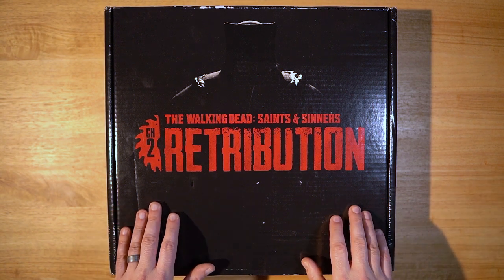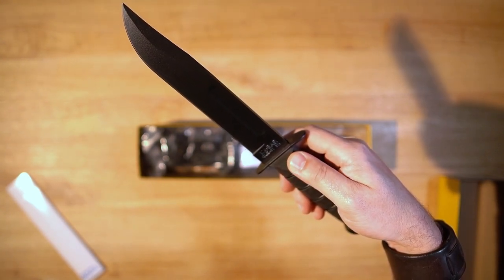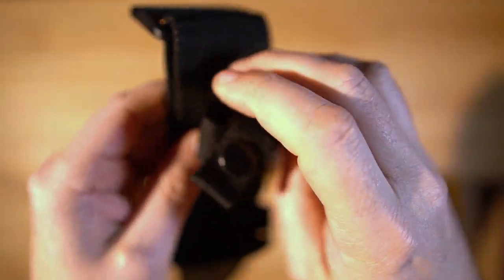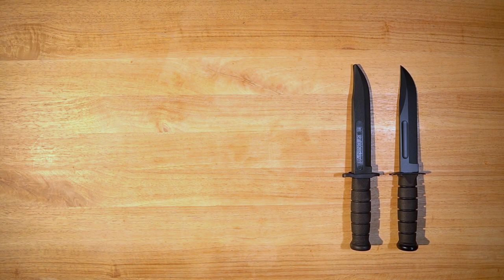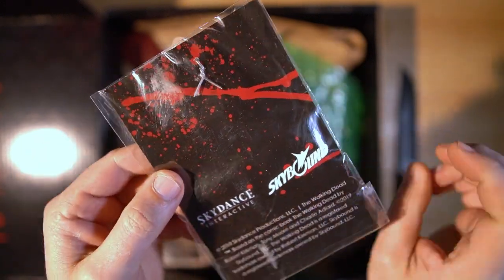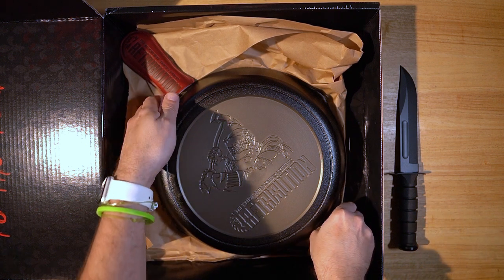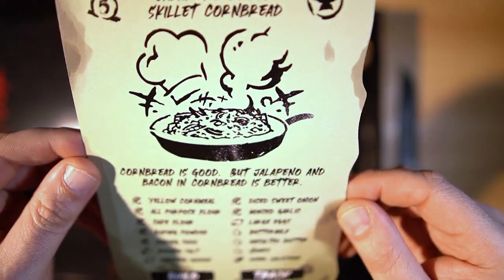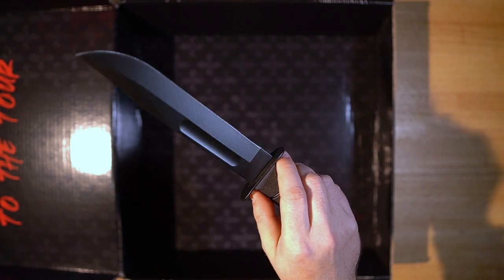Retribution Skillet Unboxing - The Walking Dead: Saints & Sinners Chapter 2 Retribution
Unboxing a Retribution cast iron skillet, plus a bonus surprise unboxing! A big thank-you to Skydance Interactive for sending this fantastic package of collectables.

KA-BAR Model: 1213

Cold Steel Leatherneck S/F Trainer

10 1/4" Cast Iron Skillet *Not collectors item

Your tour through undead New Orleans continues in this  new chapter to the Tourist’s story in The Walking Dead: Saints & Sinners. Hunted by the seemingly unstoppable Axeman and facing off against the Tower’s latest push for total dominance, discover what connects these new threats together before it’s too late.

- Save Files
- Exclusive Content
- Behind the Scenes
- Modding Tutorials
- Modding Tools
00:00 - Intro
01:00 - KA-BAR #1213
04:54 - Cold Steel Leatherneck S/F Trainer Knife
06:03 - Skydance Interactive Retribution Promotional Package
07:08 - Chainsaw Keychain
07:35 - Retribution Postcard
08:04 - Retribution Medallion
08:56 - Retribution Cast Iron Skillet
09:40 - Skillet Recipes